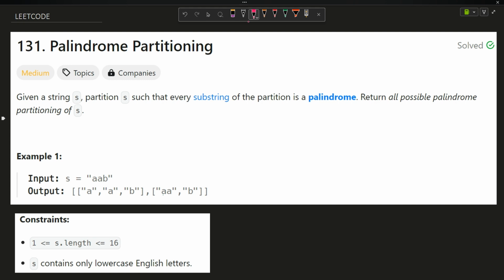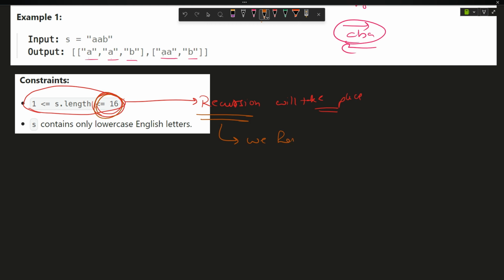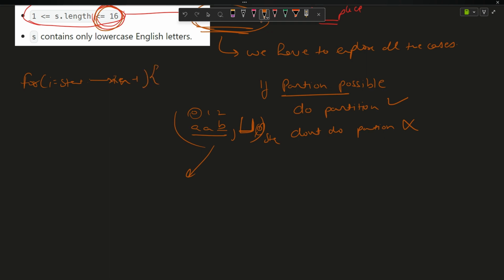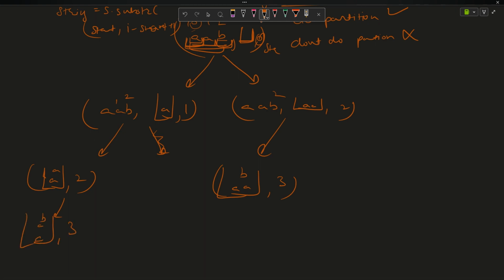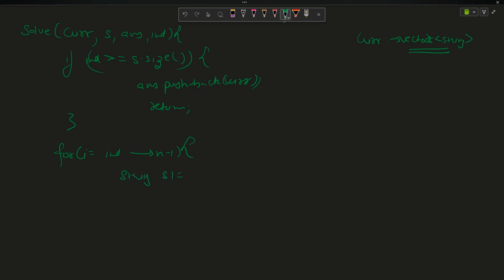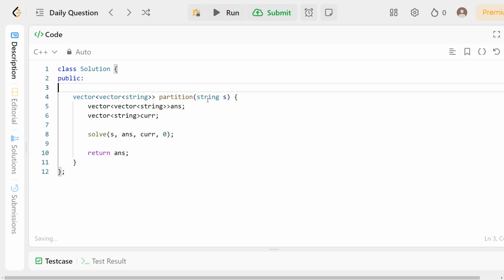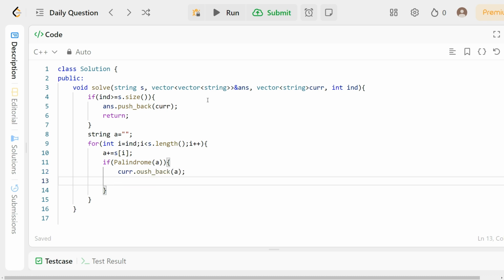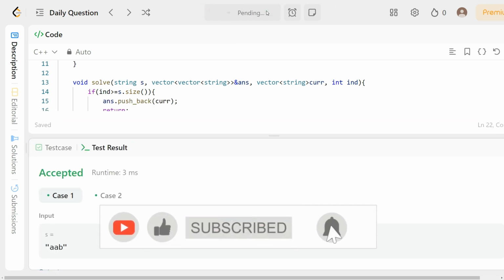131. Palindrome Partitioning | LEETCODE | Intution explained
Hi all!
Hope you were able to understand the Palindrome Partitioning question